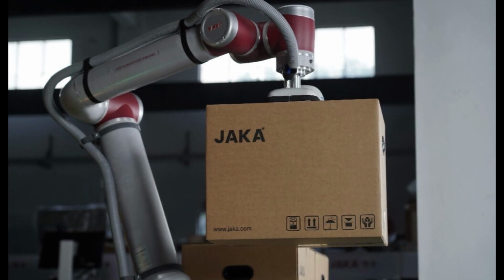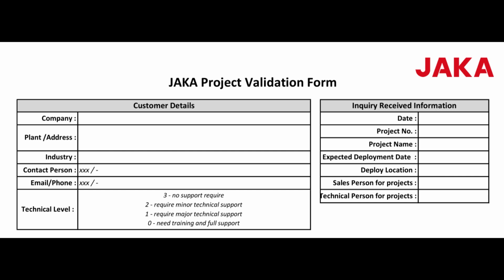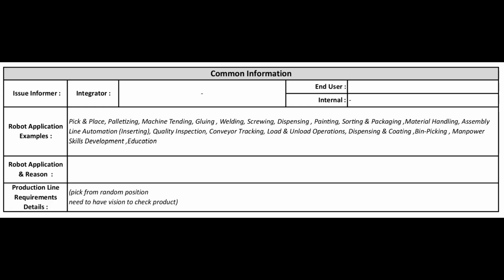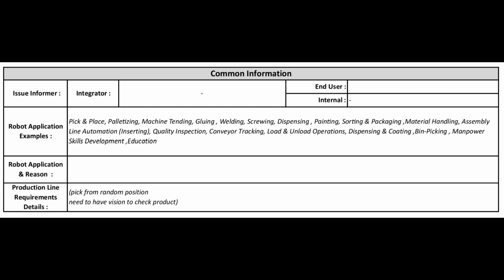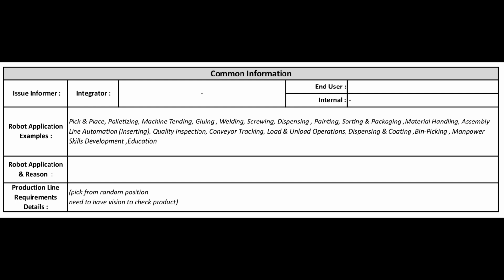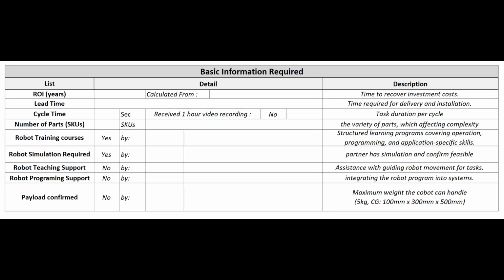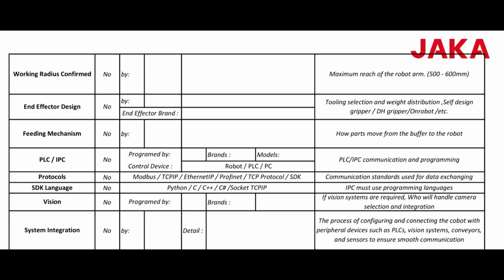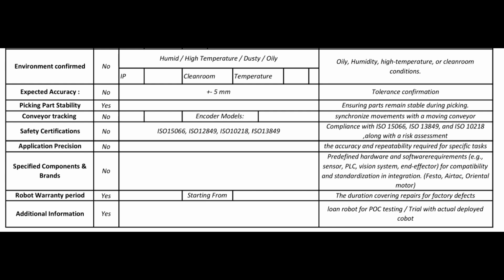Jaka Project Validation Form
Jaka Project Validation Form for new users